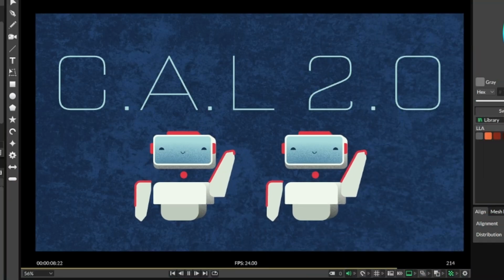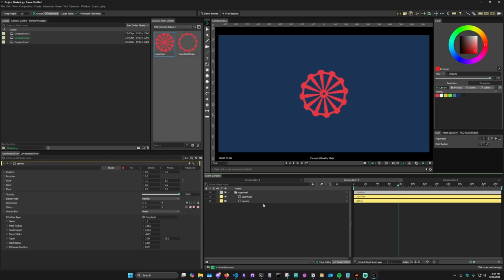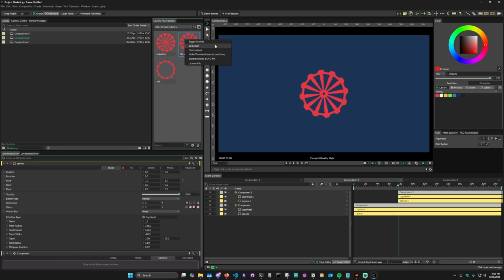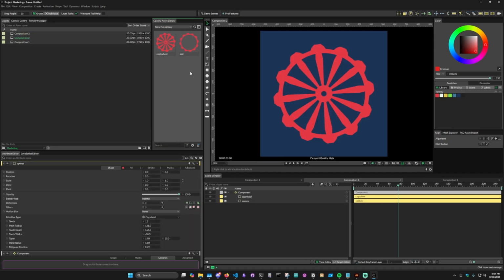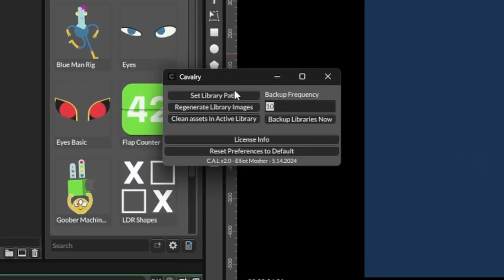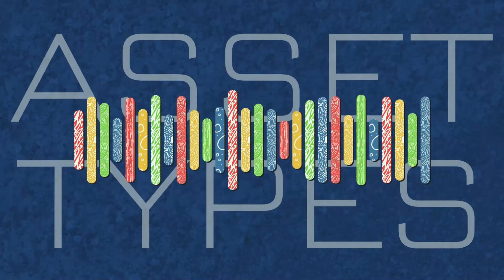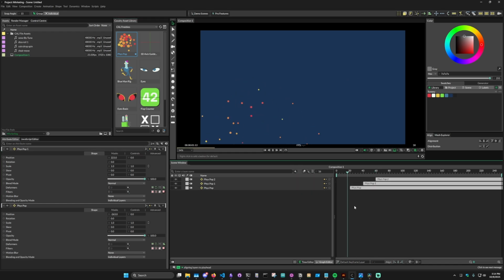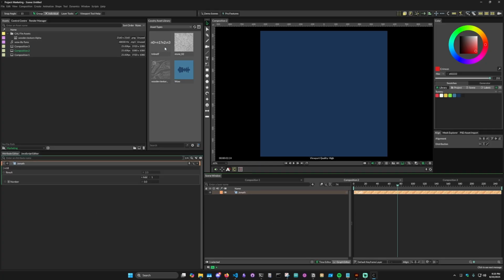CAL 2.0 script walkthrough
This is an overview of the 2.0 update of the Cavalry Asset Library!
If you have used the previous version of C.A.L and need to import your old libraries to the new folder structure, watch this video

Improve your Cavalry workflow with the Cavalry Asset Library 2.0! Create libraries of your most used assets to reuse with a quick double click! Save textures and SFX and share your libraries with others!

Chapters:
0:00 intro + Save and Load Assets
0:18 UI overview
1:04 Best Practices for saving
1:49 Edit Assets
2:36 Right Click Menu
5:50 Settings Menu
6:49 External Libraries
7:24 Asset Types